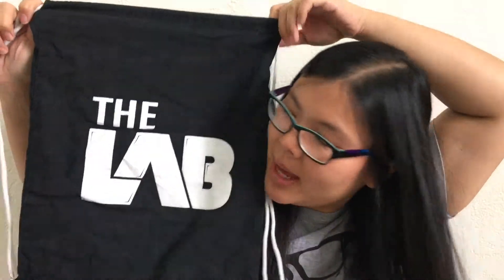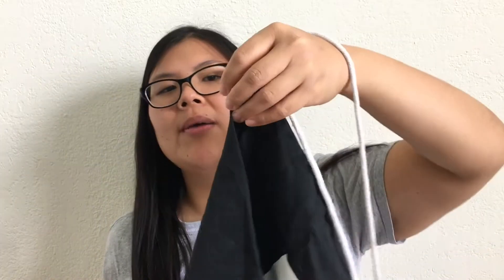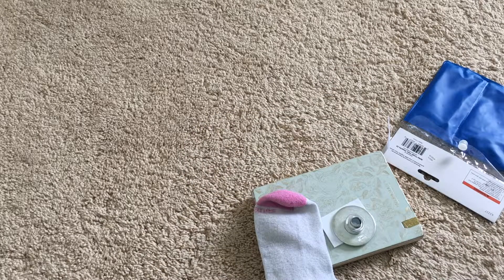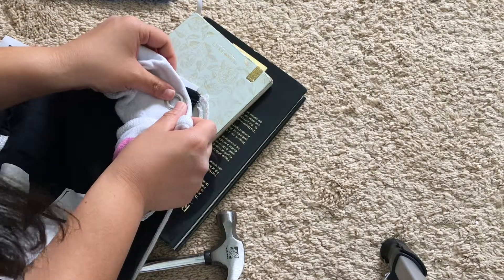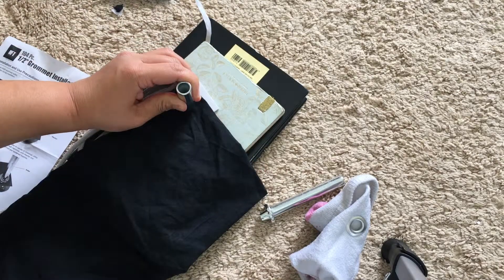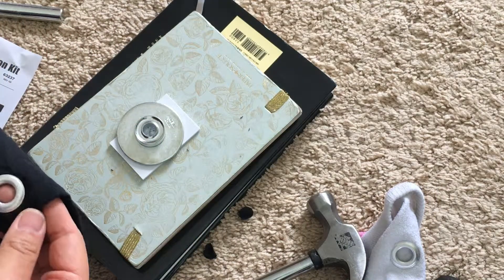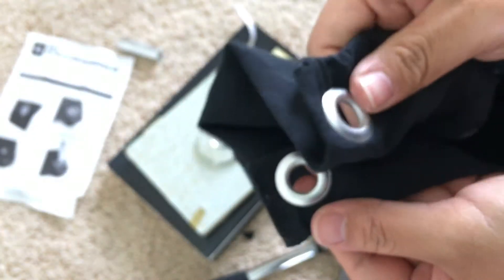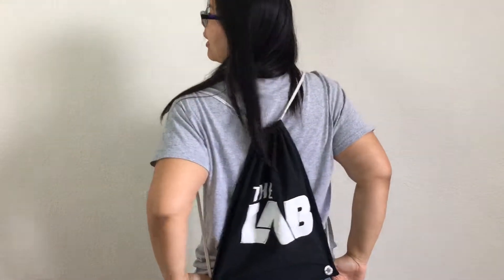Nonsense with Natasha: Fixing My Drawstring Bag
Not wanting to let go of my broken drawstring backpack, I make an attempt to fix it using grommets and come can do attitude!